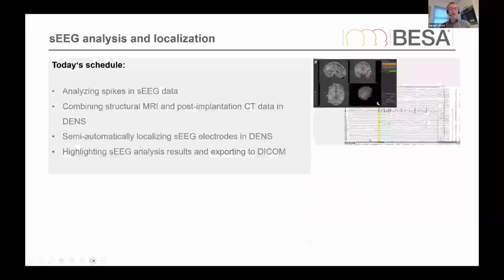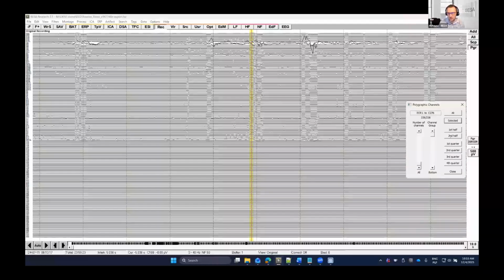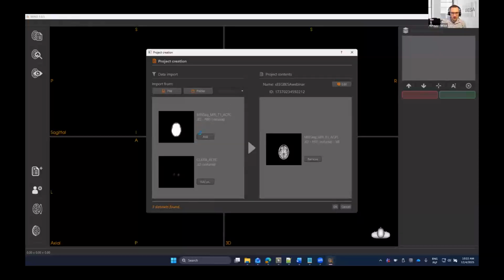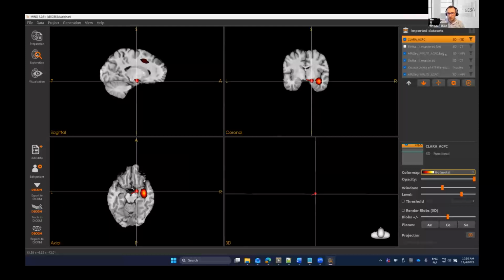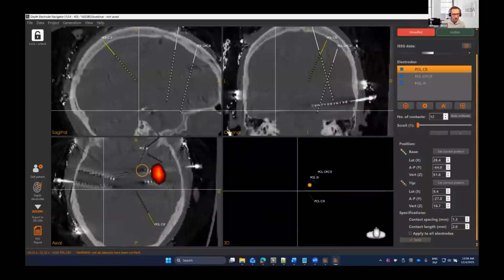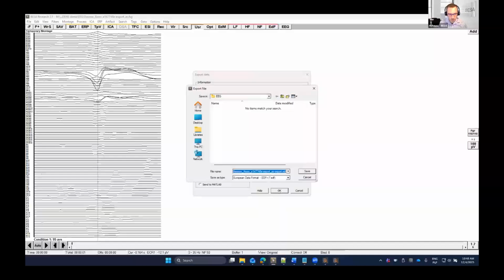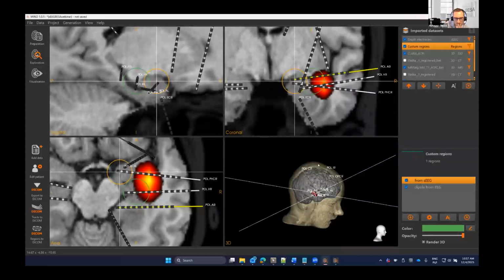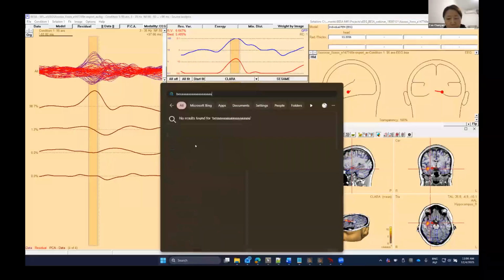Webinar on sEEG analysis and localization with BESA Research and DENS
This webinar held in December 2025 demonstrates how to analyse stereo-EEG data of epilepsy patients using BESA Research and the Depth Electrode Navigator Software (DENS) by our partner Clinical Neuroscience Projects.

Topics:
    Analyzing spikes in sEEG data
    Combining structural MRI and post-implantation CT data in DENS
    Semi-automatically localizing sEEG electrodes in DENS
    Highlighting sEEG analysis results and exporting to DICOM

00:00 Intro
03:42 EEG co-registration using BESA Research and BESA MRI
06:33 sEEG and EEG review and spike finding in BESA Research
15:42 EEG source localization in BESA Research
17:20 Multi-modal data integration in MIND
28:30 Depth electrode localization in DENS
43:45 sEEG amplitude visualization in DENS
48:35 sEEG propagation analysis in BESA Research
51:40 Defining regions and DICOM export in MIND
55:54 Questions and answers